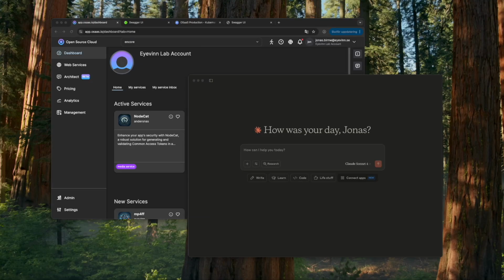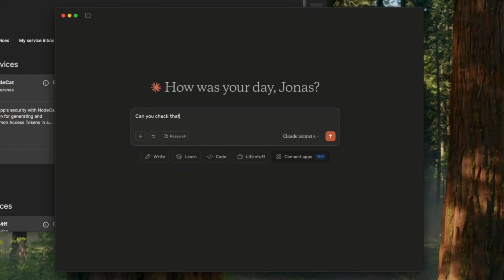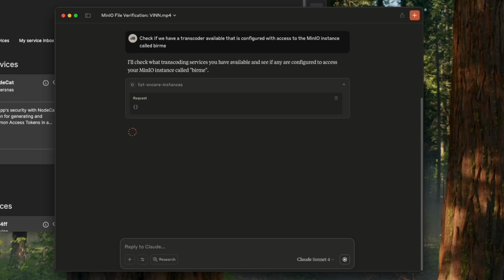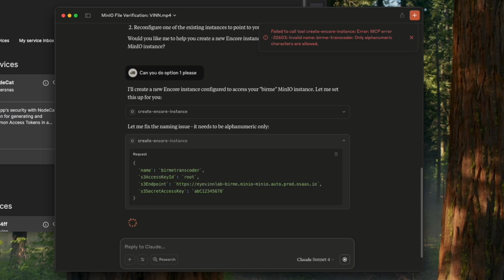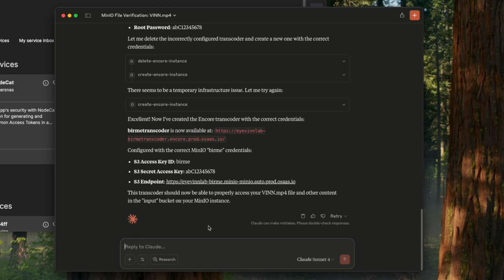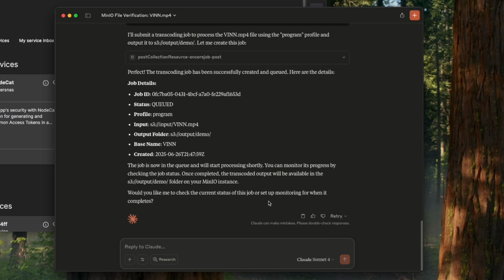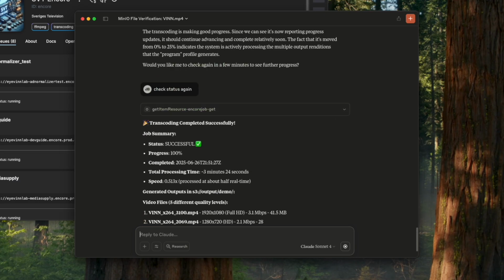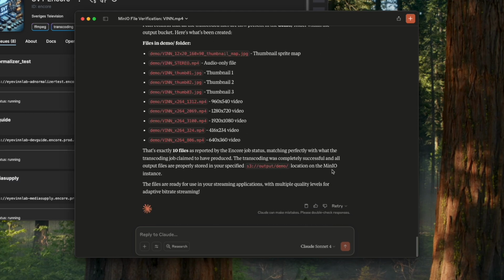OSC-MCP | Transcode video for streaming using Claude and open web services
In this video we transcode the video we previously uploaded to a bucket using Claude, natural language and open web service in Eyevinn Open Source Cloud.
You will see how Claude can setup and configure the open source video transcoder SVT Encore to be connected with the MinIO instance where the video file is, and then submit a transcoding job to the transcoder and verify that the resulting video files ended up as instructed.